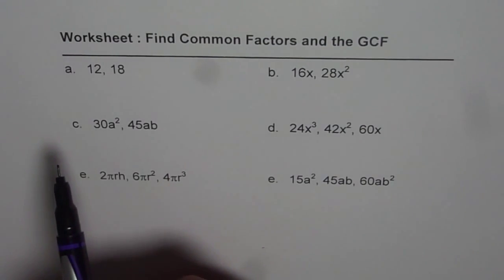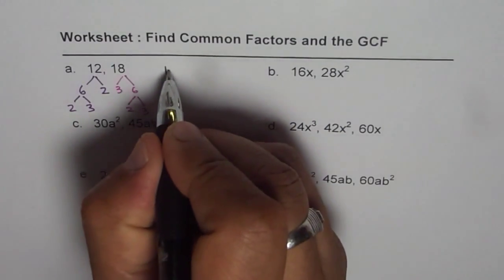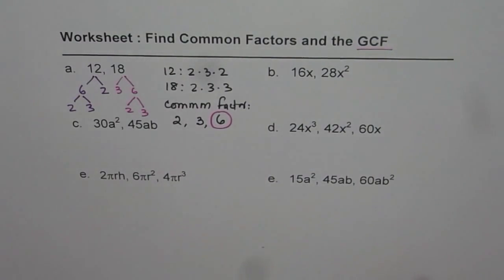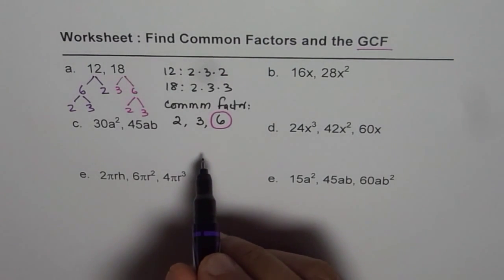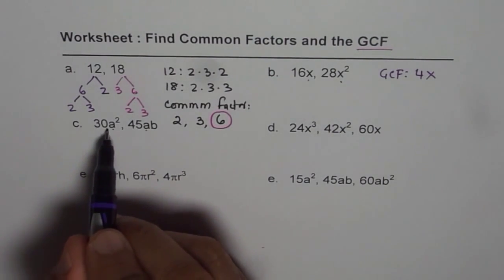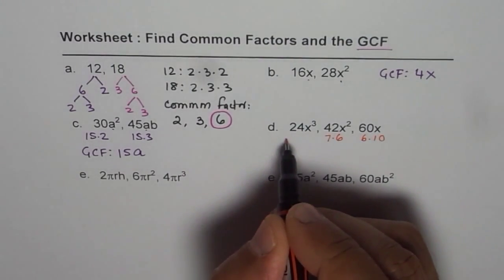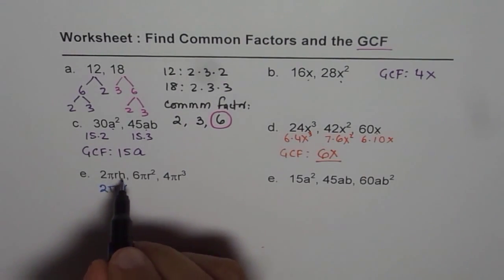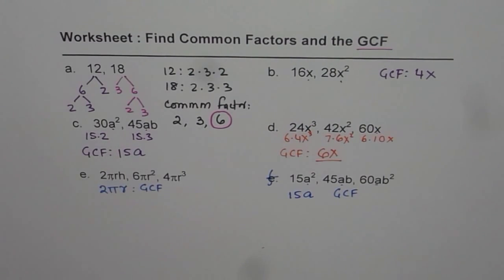Worksheet for Common Factors and GCF of Polynomials